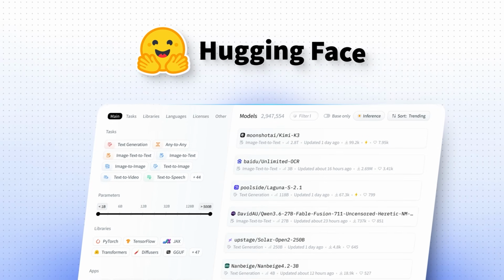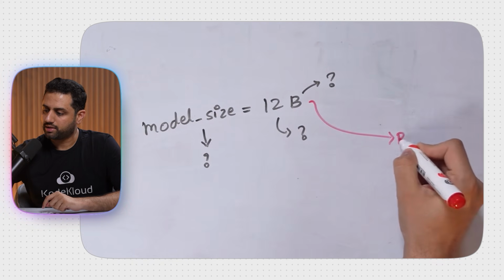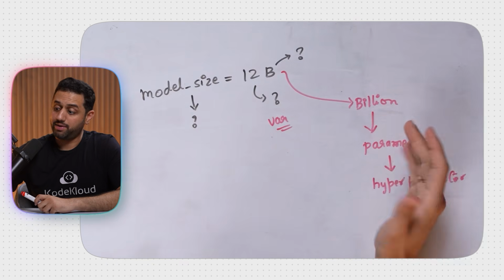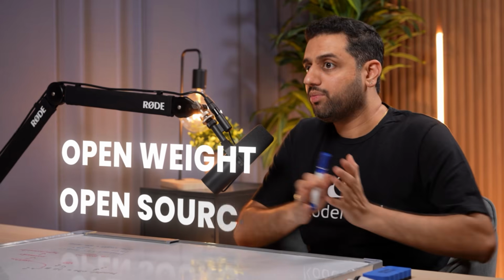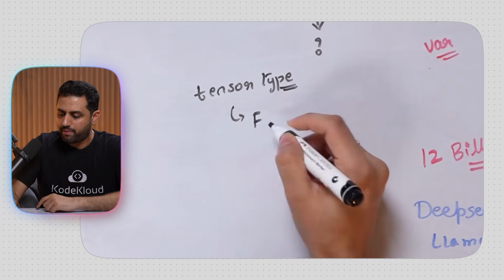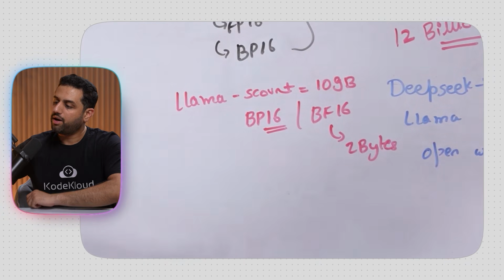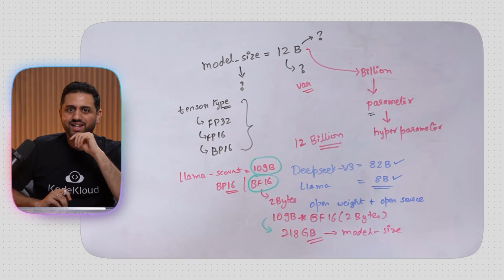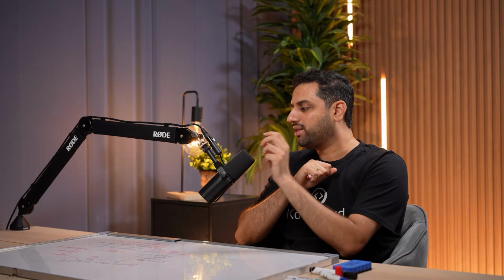Model Size and Hyperparameters Explained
The same AI model can need four times the memory, and the model size number never tells you that.

You pick a model by its size, download it, and it won't load. The number on the page counts one thing, but the memory it actually needs depends on a second setting sitting right next to it. In this video we take model size apart from the top, explain what parameters really are, then bring in the precision setting that quietly decides your hardware bill. Miss it and you'll keep choosing models your machine can't run.

📚 What you'll learn:
1️⃣ What model size actually measures, and what the B stands for
2️⃣ What parameters are, using a Formula 1 pit-stop analogy that makes it click
3️⃣ How tensor type (FP32, FP16, BF16, INT8) sets the bytes per parameter
4️⃣ The memory math: parameters times bytes per parameter equals real footprint
5️⃣ Why the same model can need 4x the memory depending on precision

⏰ Timestamps:
00:00 - Introduction to Model Size & Hyperparameters
00:58 - What model size actually measures?
02:00 - Hyperparameters explained (Formula 1 analogy)
03:32 - Examples across different model sizes
05:30 - Tensor type and precision (FP32, FP16, BF16)
06:28 - How to calculate model size?
08:40 - Running models locally and the GPU question
09:29 - Wrap up